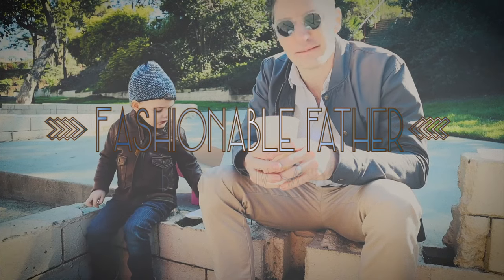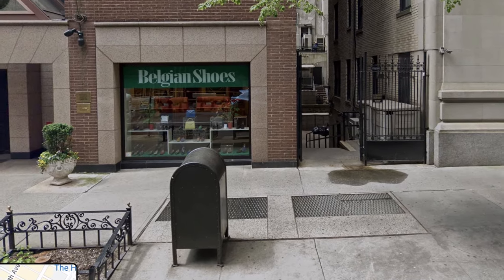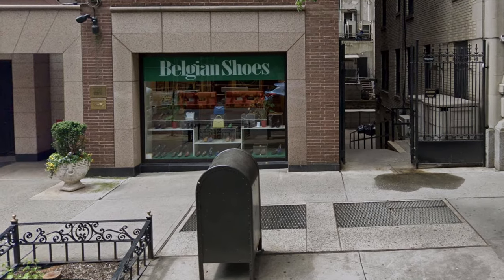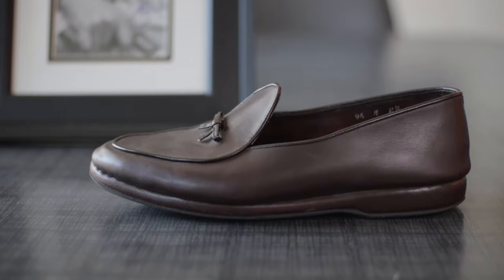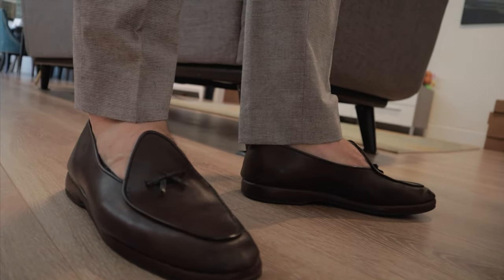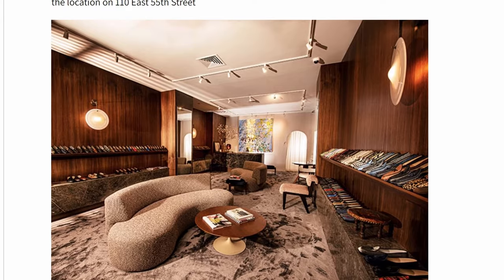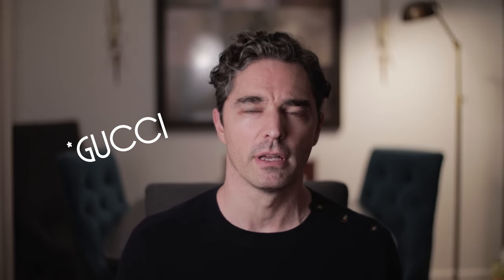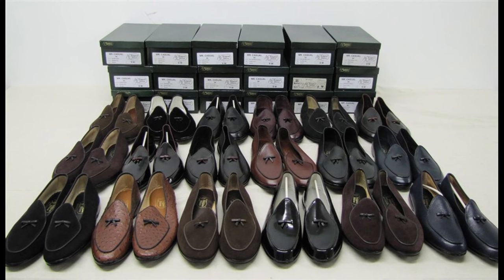Should you buy expensive shoes? A Belgian Shoe Review || Fashionable Father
I pose the question, should you buy expensive shoes by talking about my love, hate relationship with Belgian Shoes.  If you should buy expensive shoes has quite a bit to do with your love for fashion, design and quality.  If these things are of high concern to you then I think you know the answer to the question.

My Rig